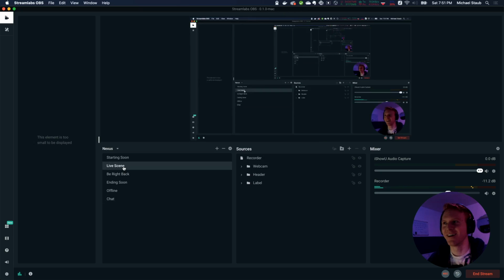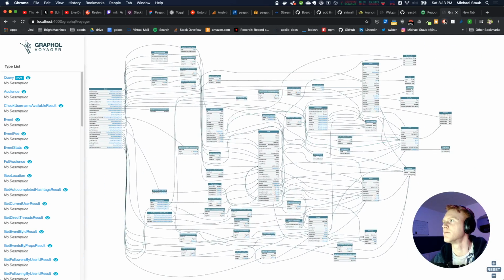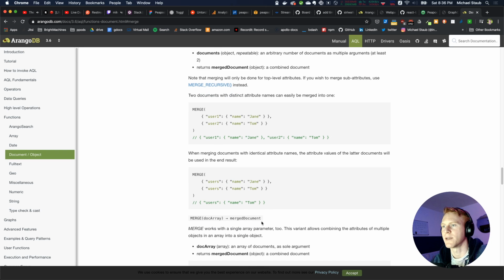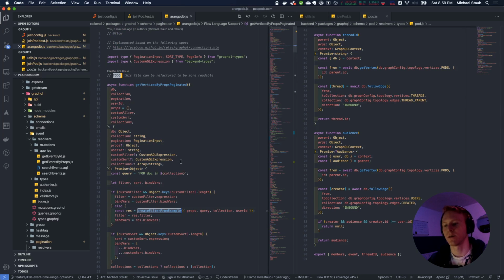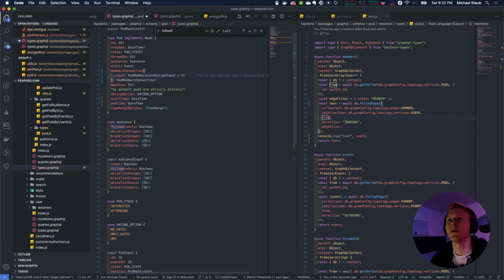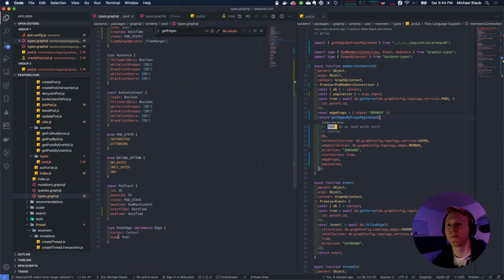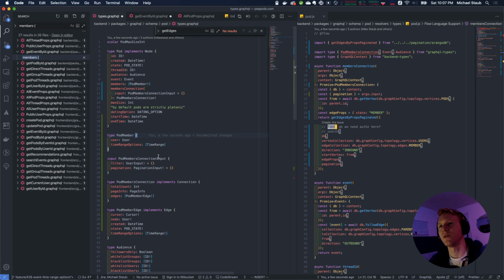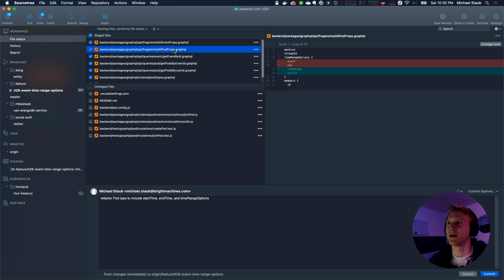Mike Staub Live Stream - peapods.com dev #2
Continuing time range option feature